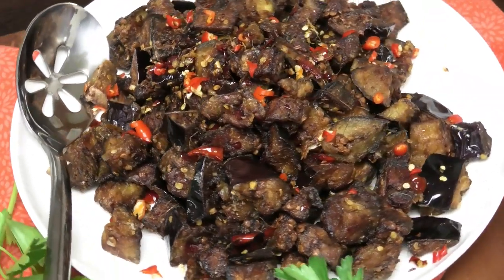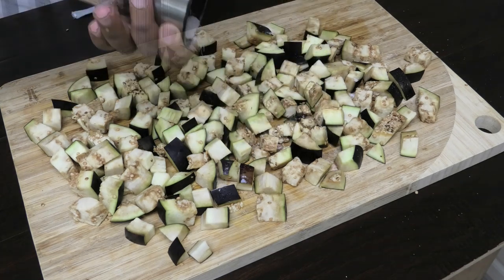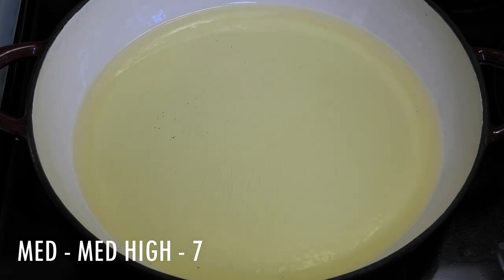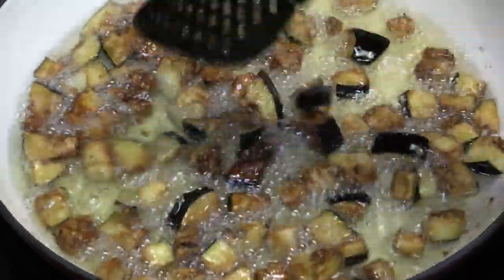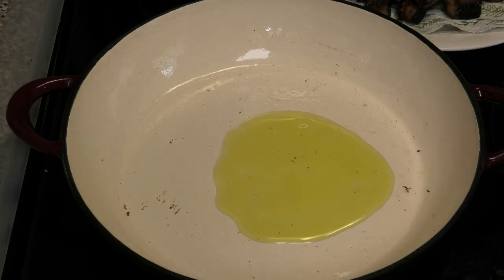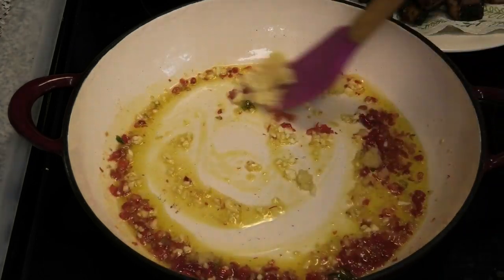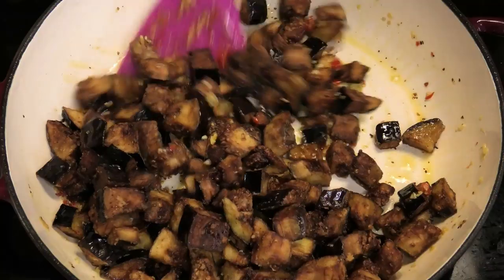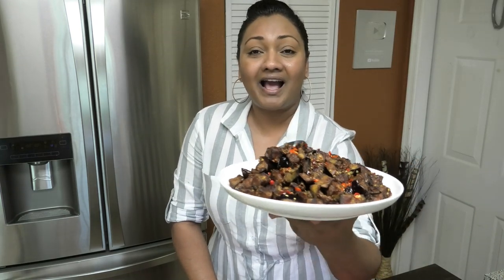Spicy Eggplant / Pepper Eggplant - VEGAN ( Hakka Eggplant ) - Episode 936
In today's recipe I share with you my version of Hakka's popular Spicy Eggplant . I hope you enjoy and leave me your comments I want to hear from you. 💞

1 medium eggplant cut into cubes
2 cups oil for frying
4 tbsp corn starch
Salt to taste
20 bird peppers or chilli peppers
2 tsp olive oil
1 tsp sesame oil
1 tbsp ginger
1 tbsp minced garlic
1 tsp pepper flakes
1/2 tsp light soy sauce
3 chilli peppers chopped for garnish